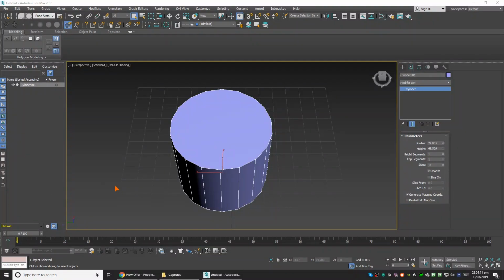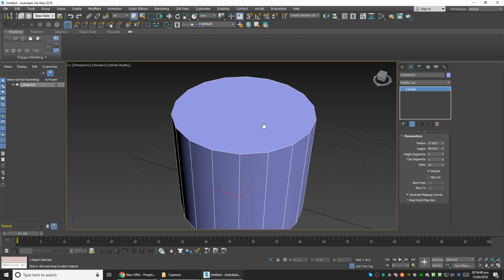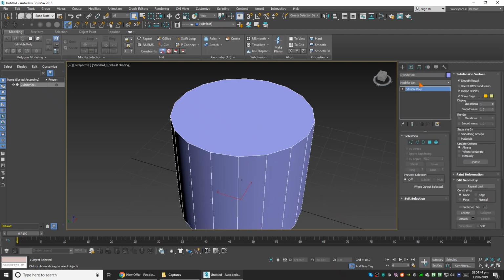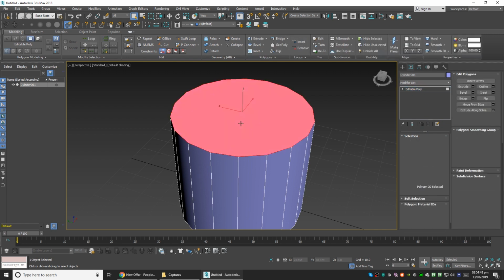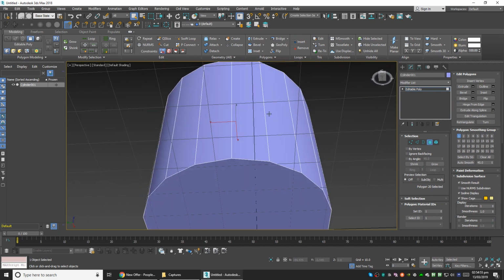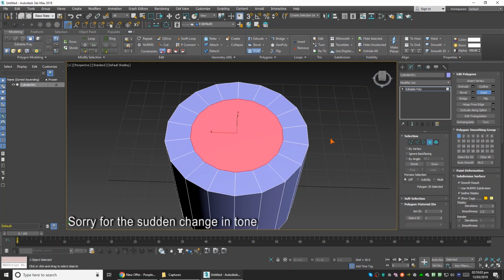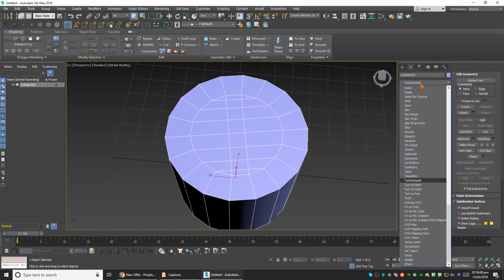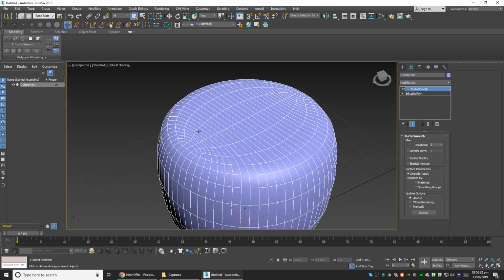Quadify the ends of a cylinder in 3ds Max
In this very short tutorial I will show you how you can turn the ngons at the end of a cylinder to quads so that modifiers like turbosmooth works as expected.